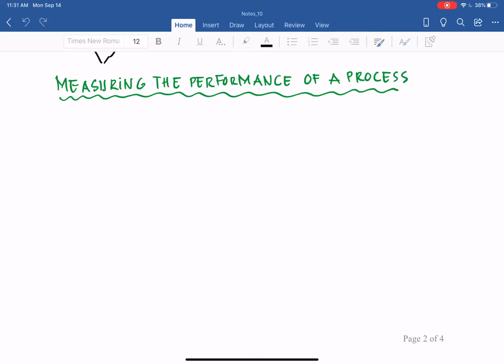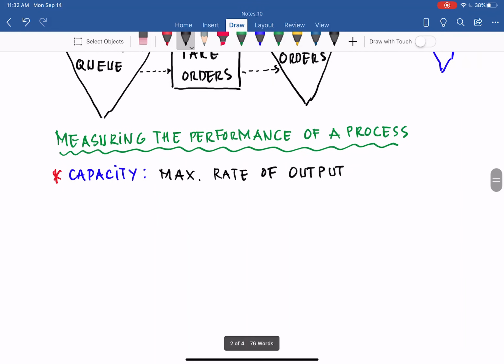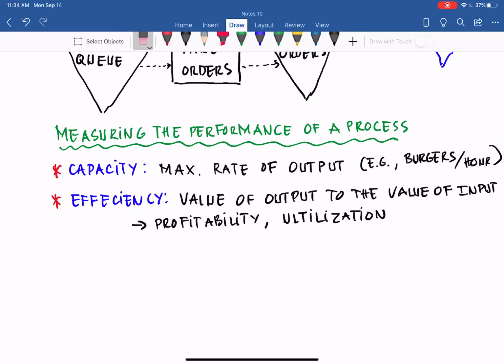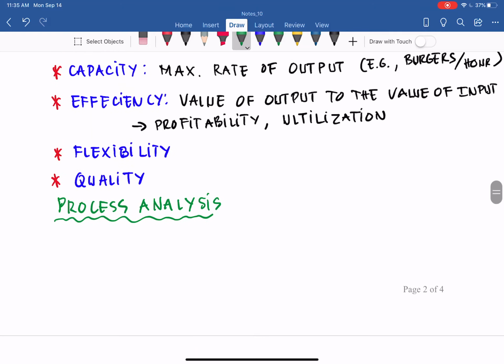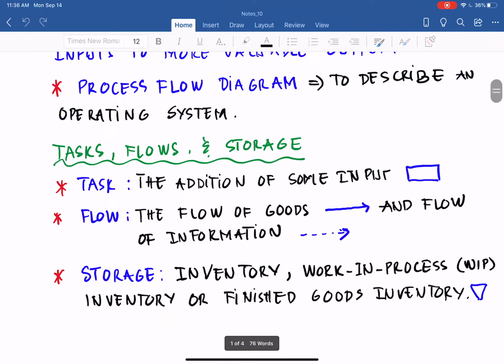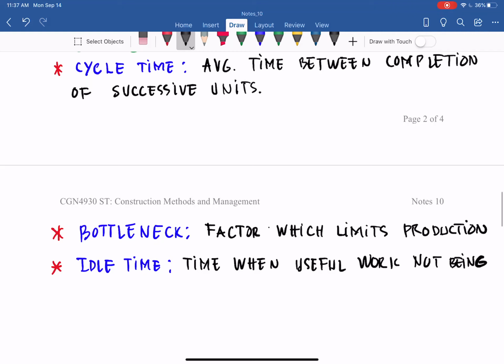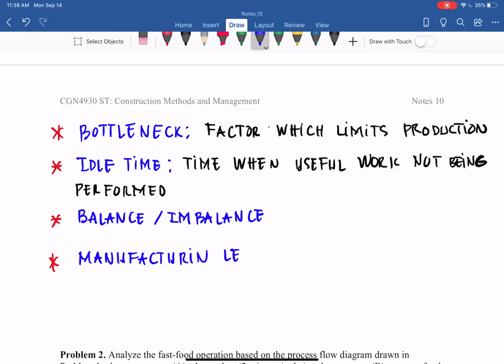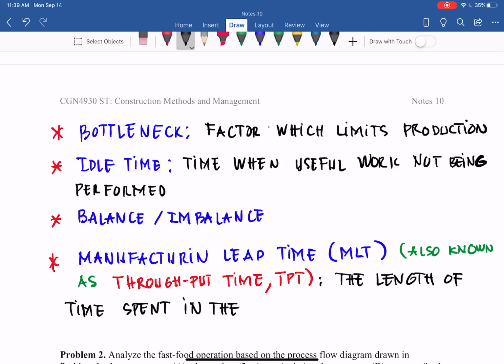Lesson 10D - Process Performance and Analysis